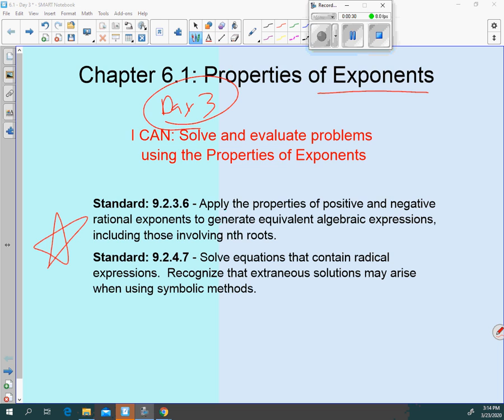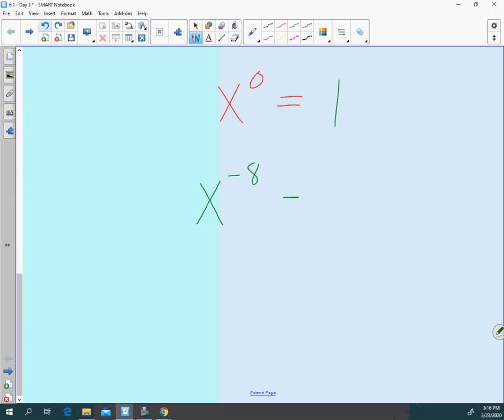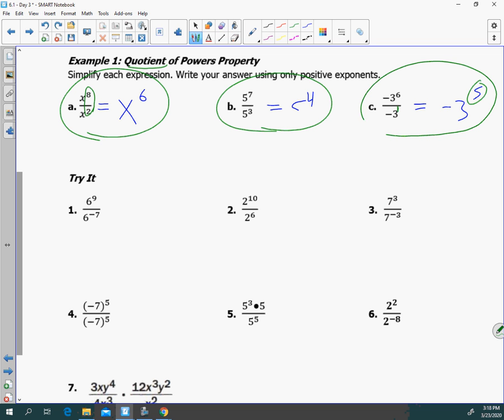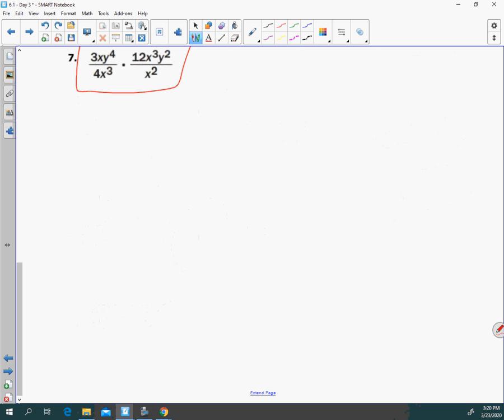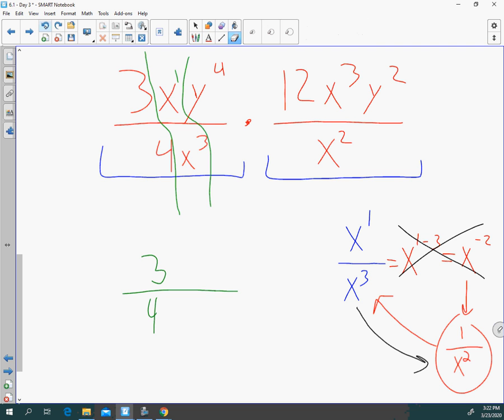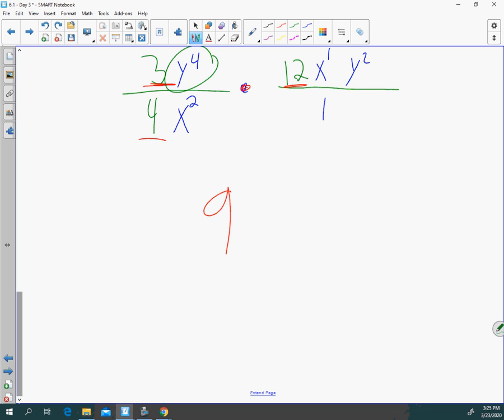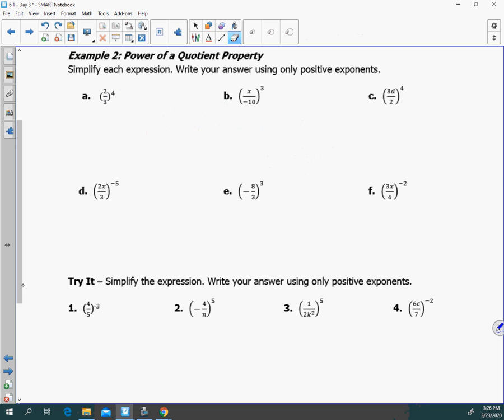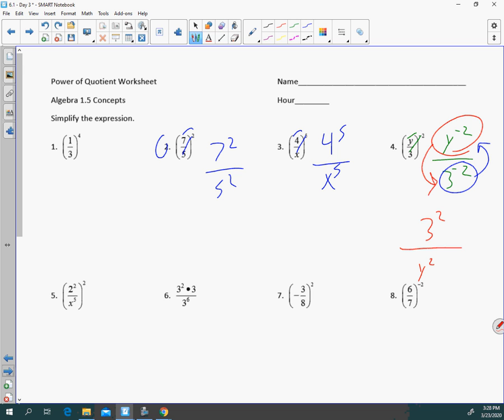6.1 Day 3: Video Lesson